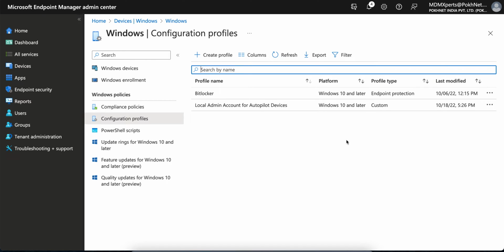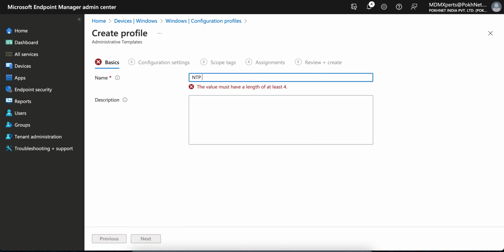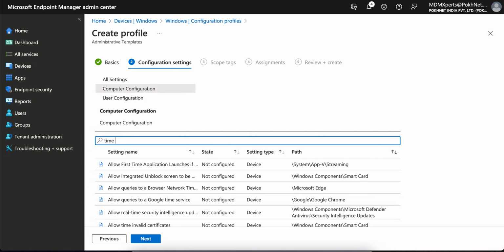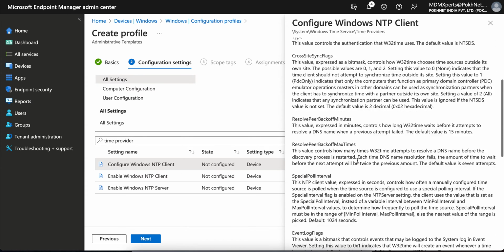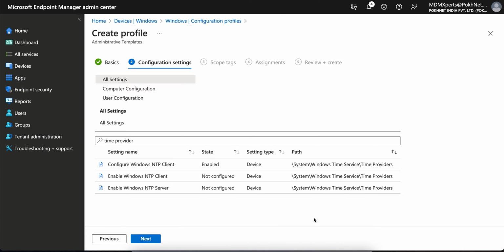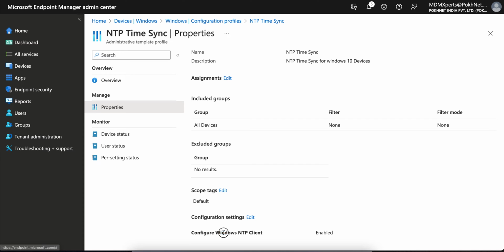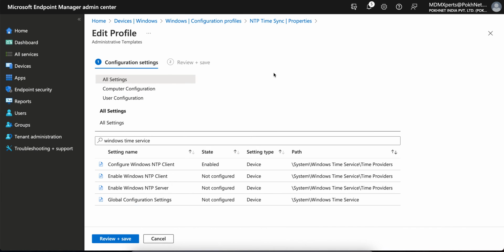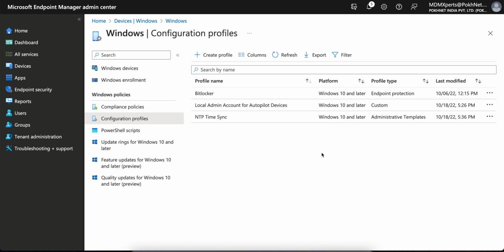MS37 - Windows Clock Time Sync | NTP Time Sync via Intune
In this Video we have explained how to set the public NTP time server via Intune on Hybrid or Azure AD fully cloud windows machines via Intune.

Learn how to set and sync the local time on Windows Clock Time Sync | NTP Time Sync via Microsoft Intune. Day light saving time zone sync via Intune